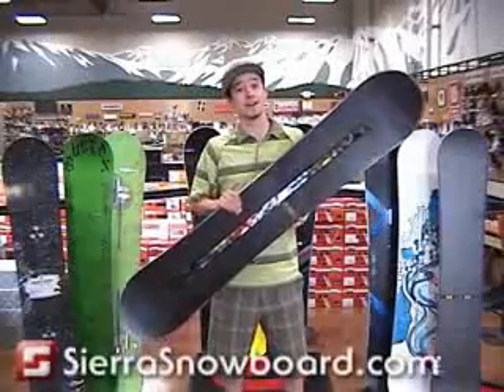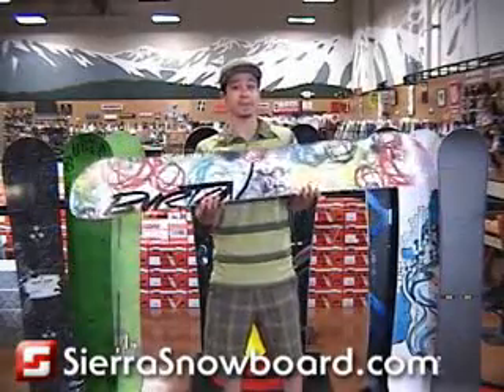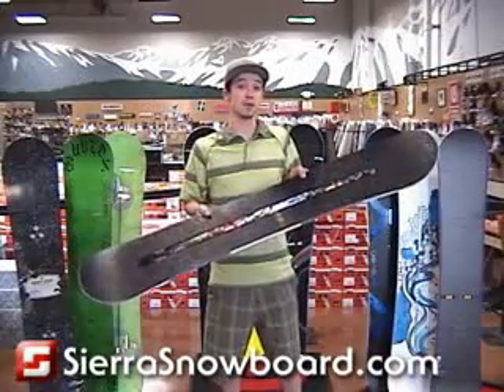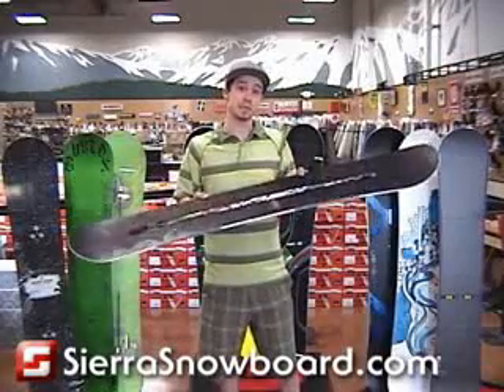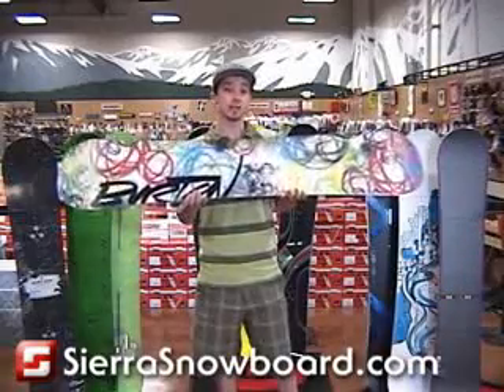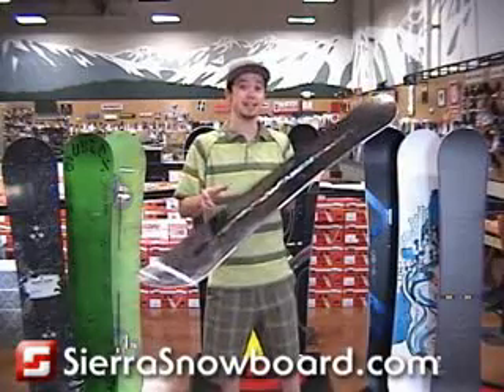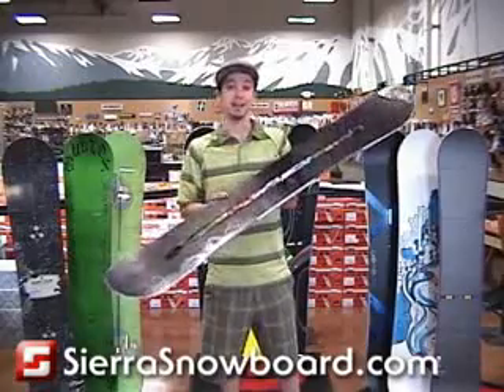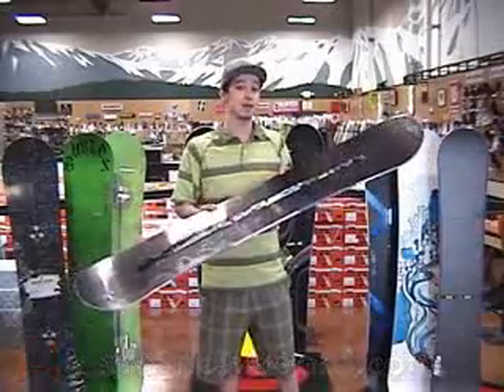2009 Burton Vapor Snowboard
2009 Burton Vapor board review.

2009  burton  Vapor  snowboarding  snowboard  ski  winter  sports